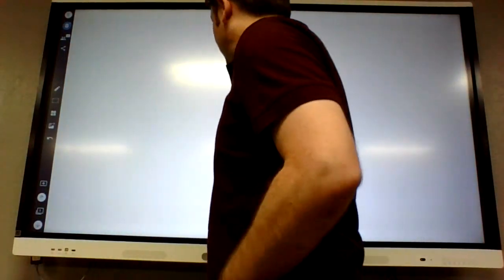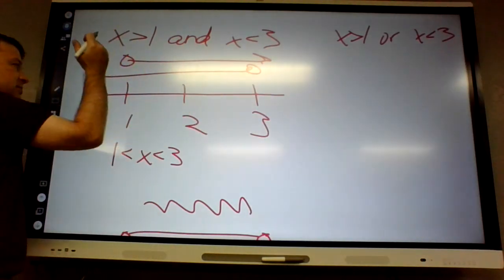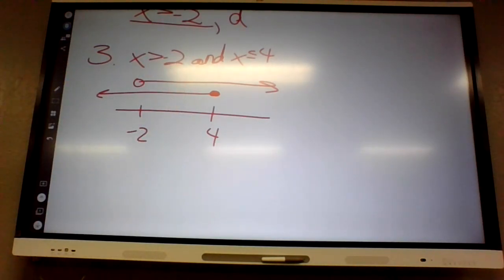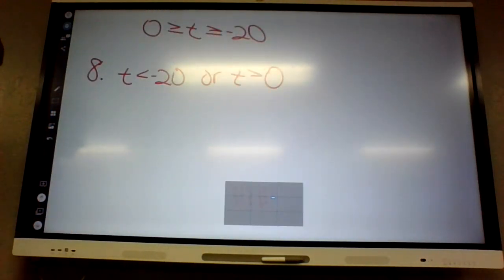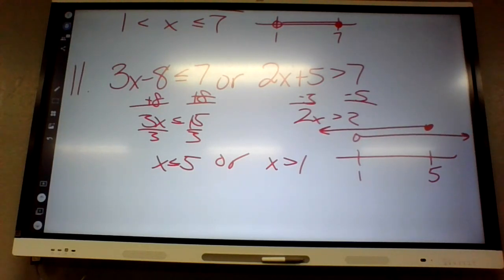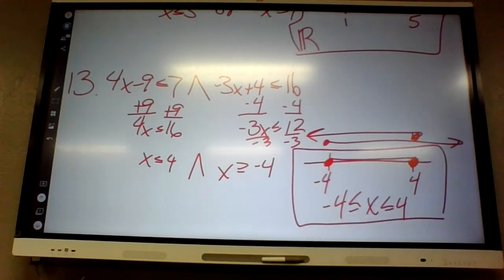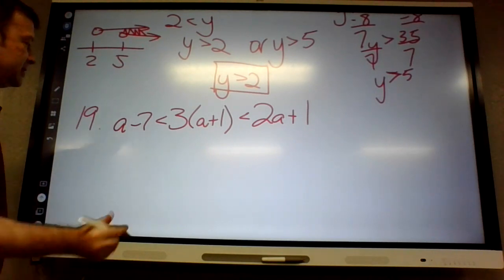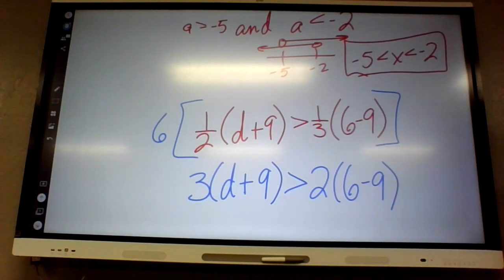Algebra 2 pg 36